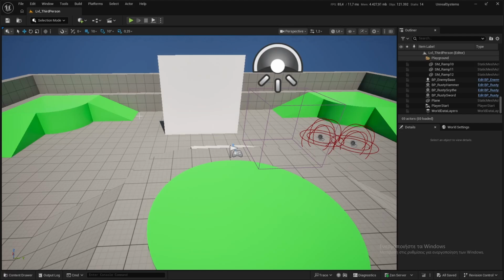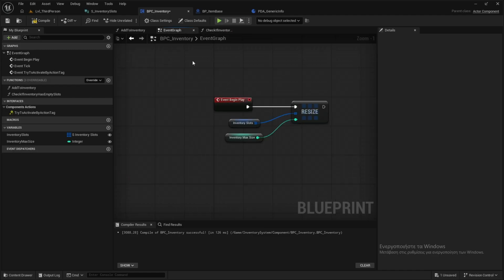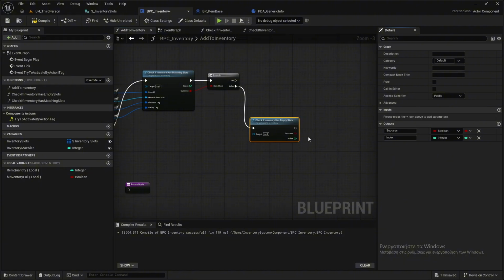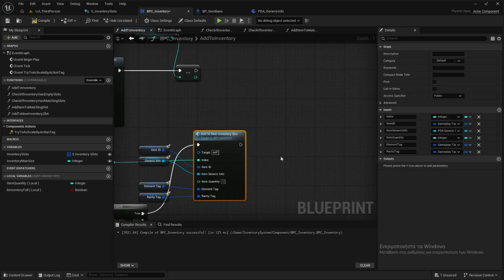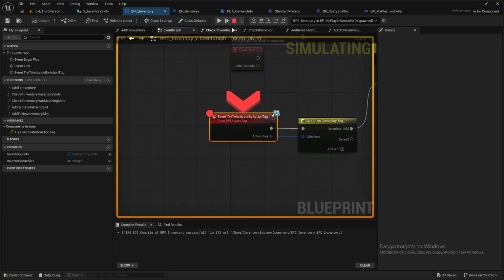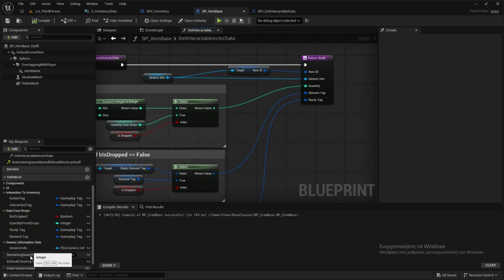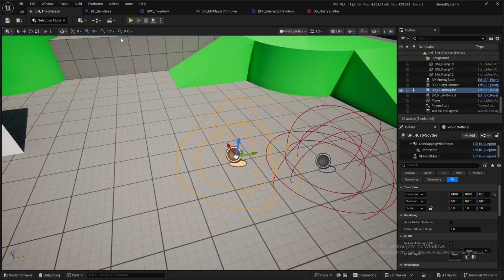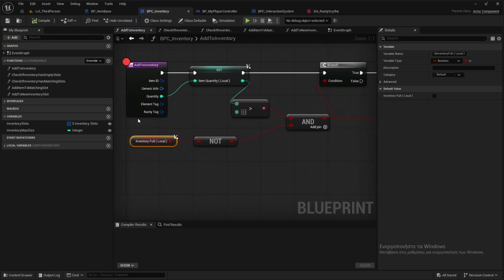Making An Inventory System In Unreal Engine 5.7 Part 2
Hello,  this is part 2 of the inventory system. I am making in this video the adding logic, while i try to sort items through gameplay tags. Hope you enjoy.